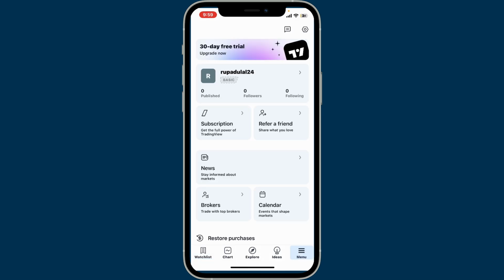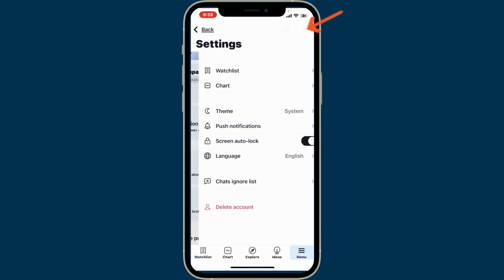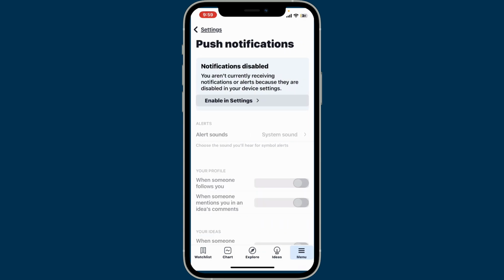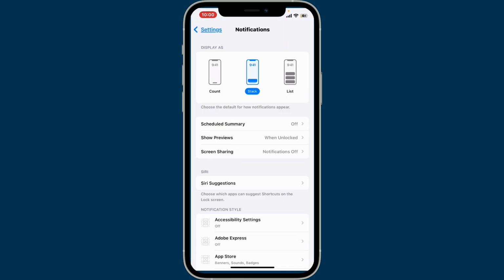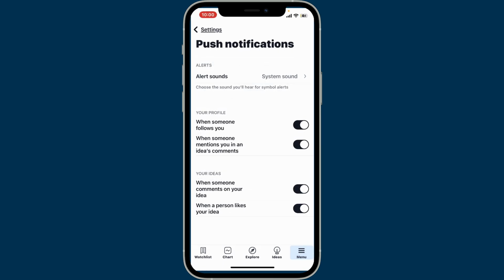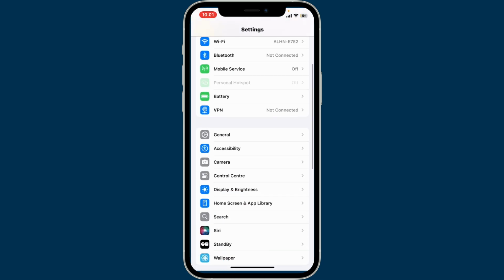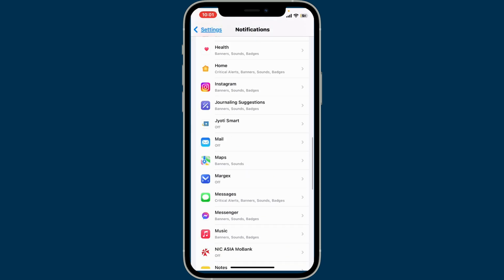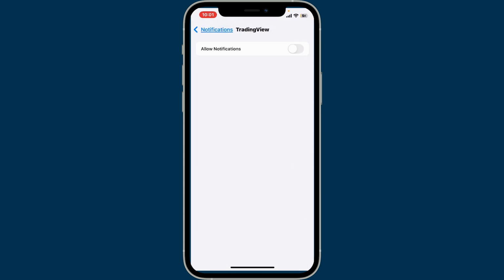How to Turn On and Off Notification Settings on TradingView 2024?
Stay on top of your trading game with TradingView notifications! In this tutorial, learn how to enable and disable notification settings on TradingView to receive alerts for price movements, indicators, and more. Perfect for customizing your trading experience and staying updated without distractions!

💡 Pro Tip: Use notifications strategically to focus on your most important trades and avoid unnecessary interruptions.

🎥 Let’s Connect!